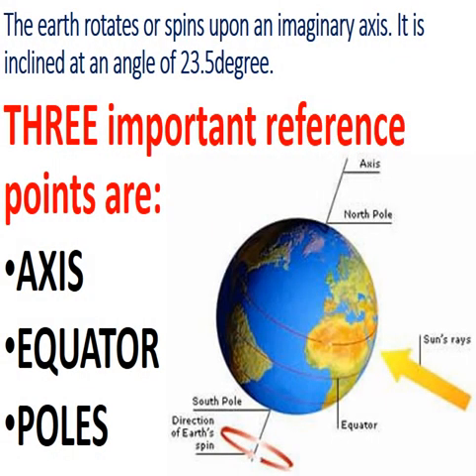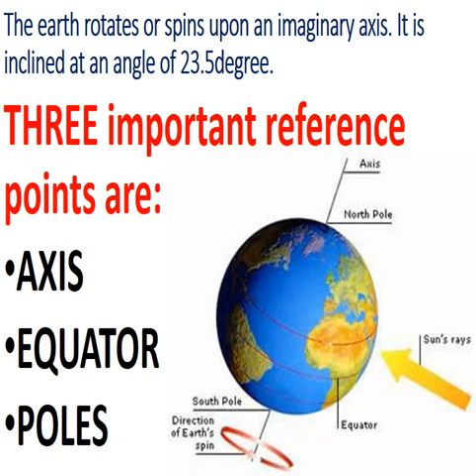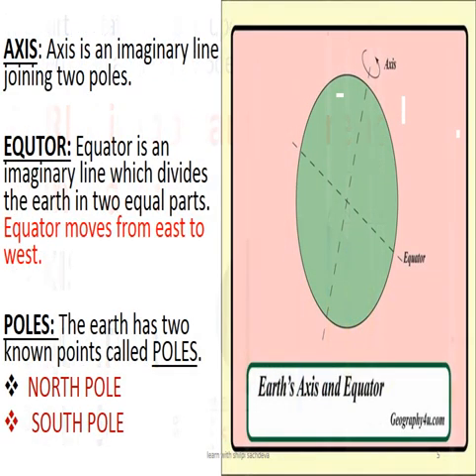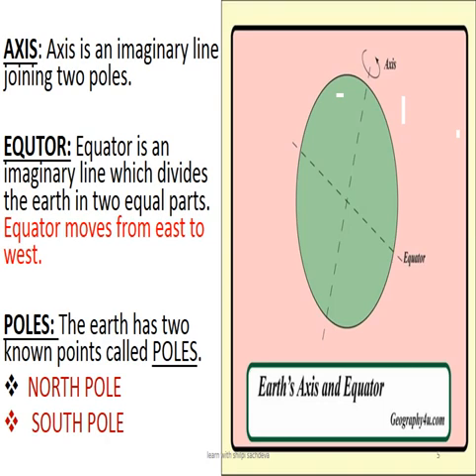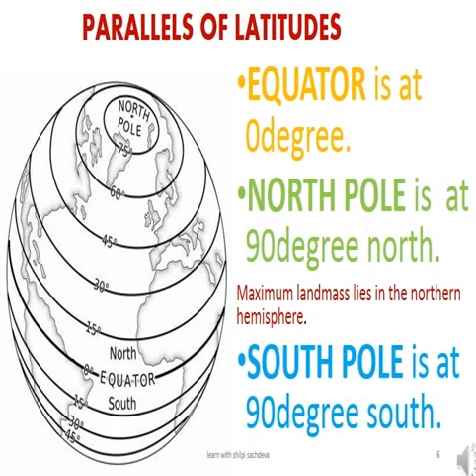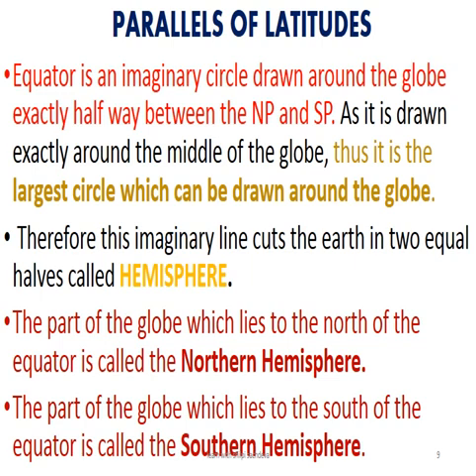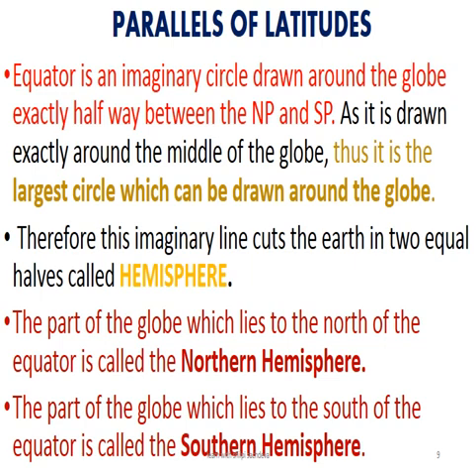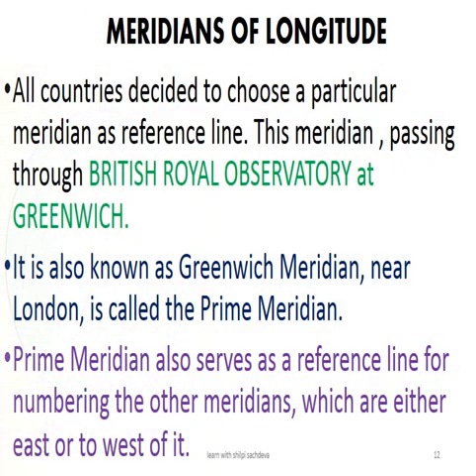LATITUDES & LONGITUDES part-1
Poles - North Pole and South Pole Axis Equator# Reference lines
# Northern Hemisphere
Southern Hemisphere
Eastern Hemisphere
Western Hemisphere